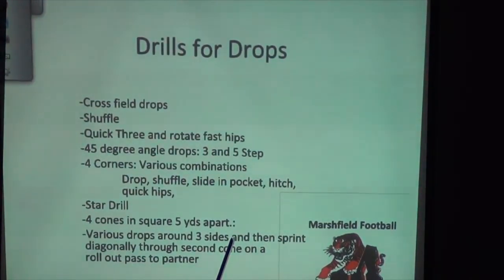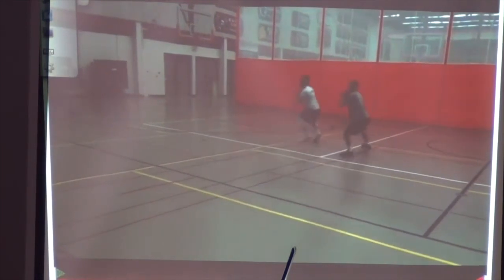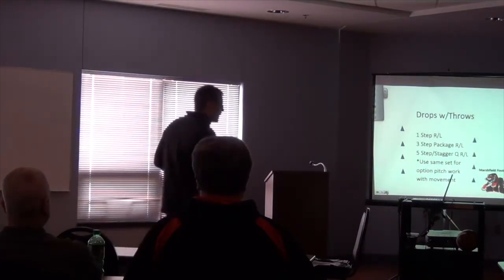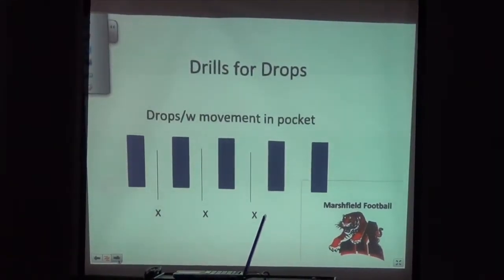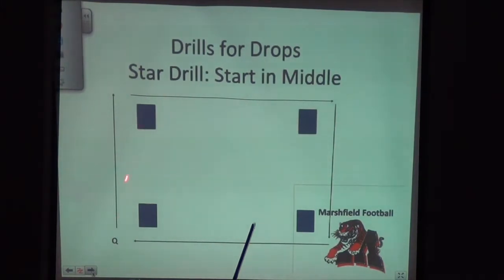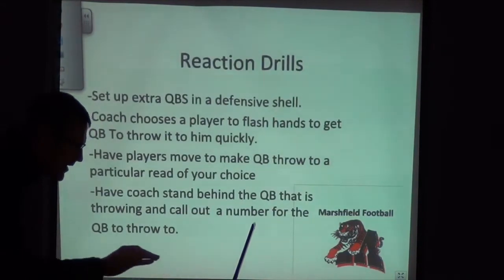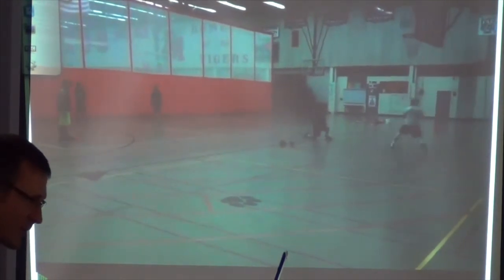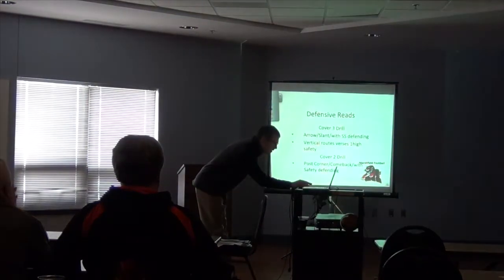Create Flawless Quarterback Play Through Developing THESE Skills & Drills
Coach Denny Goettl of Marshfield High School shares some of his program's QB drills to help their athletes get better at the position through drop backs, hinges, releases, and more. These skills are incredibly valuable to developing high end play at the position.

Check out today's full clinic for film, diagrams, and drills to unlock the maximum potential from your offense.

Coach covers philosophy, defensive fronts, and essentials for this scheme.

Chapters:

0:00 - Drills for Drops
3:26 - Drops with Throws
7:44 - Drills for Drops (Drop, Step, Hitch)
12:42 - Coverage Reaction Drills
14:54 - Drills for Cover 2

 virtual football clinic football offense quarterback QB drills passing drills
 nfl quarterback footwork drills quarterback fundamentals quarterback technique